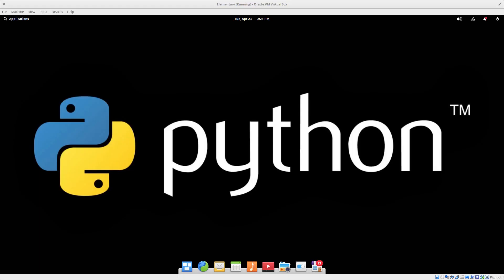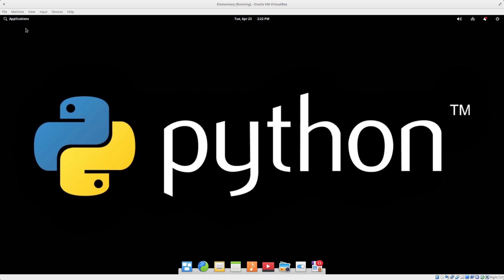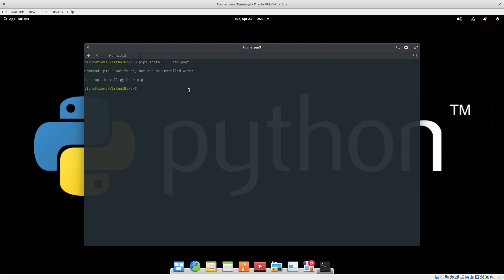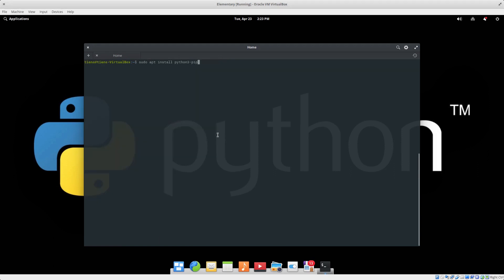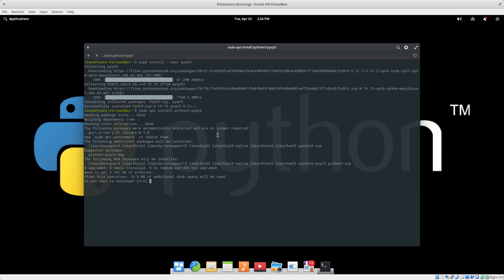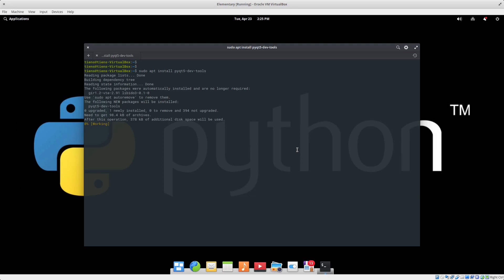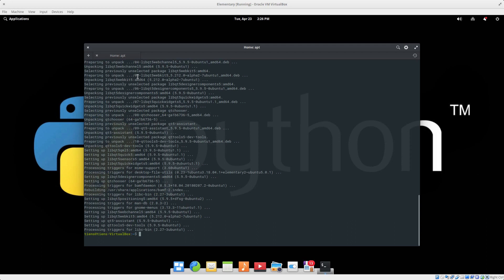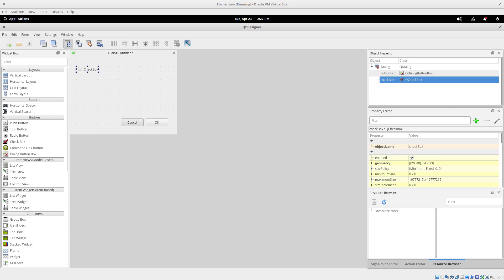How to install PyQt5 on Ubuntu based Linux distributions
I battled to get Qt and PyQt5 installed on Pop_OS! and Elementary OS using the official source code from Riverbank Computing. I just hit error after error and searched for a better way of getting it installed.

Thanks to Ujjwal Verma's gist on Github I found an easy way to get it installed and working.

Below is the link to Ujjwal's gist.